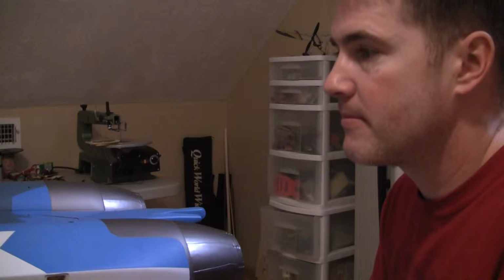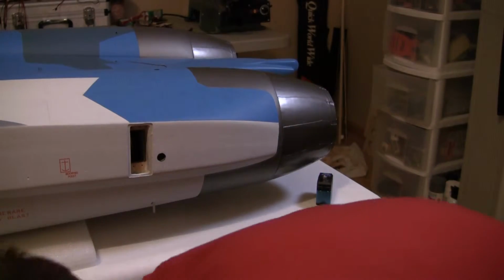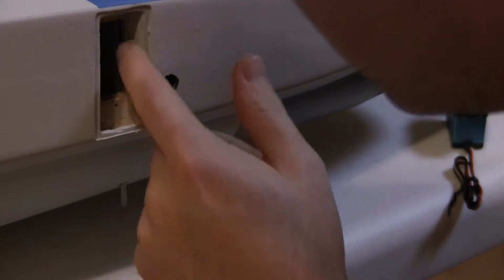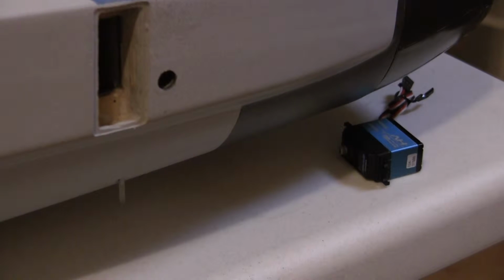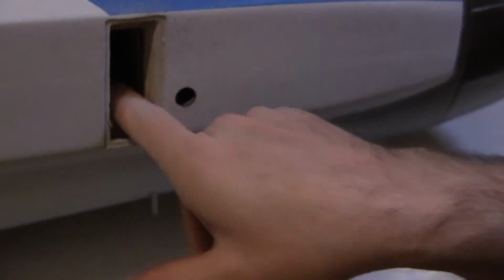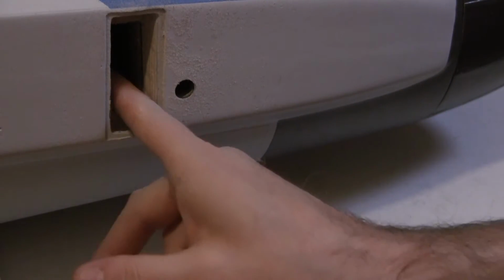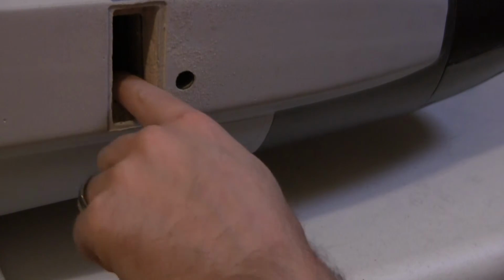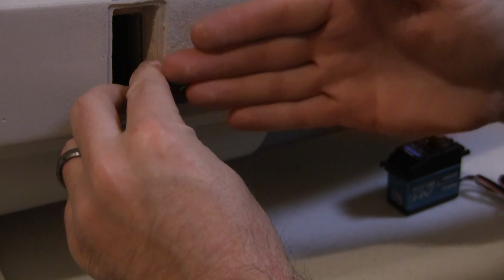GJC F-14 Jet Build